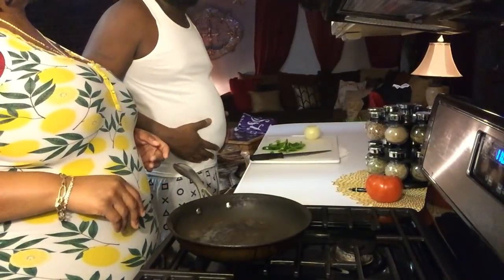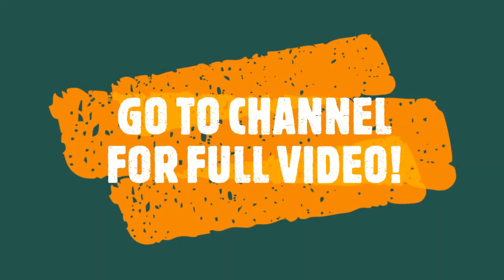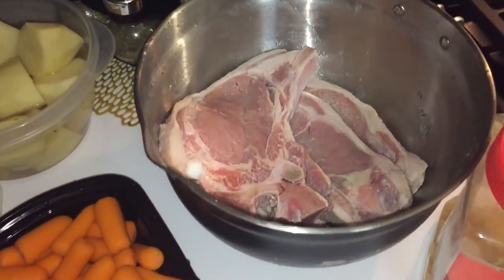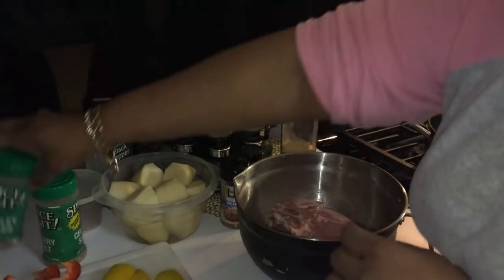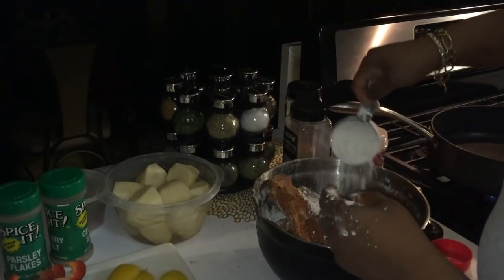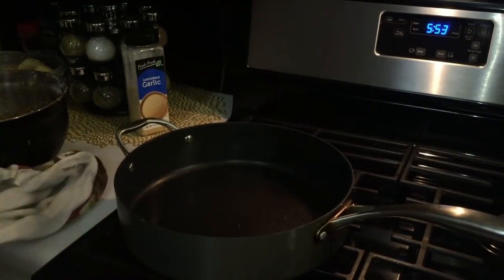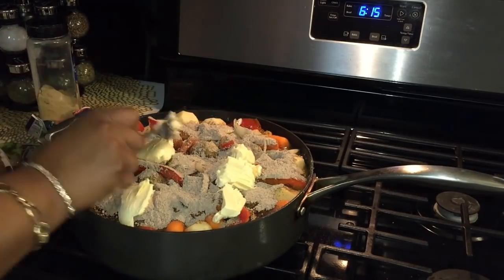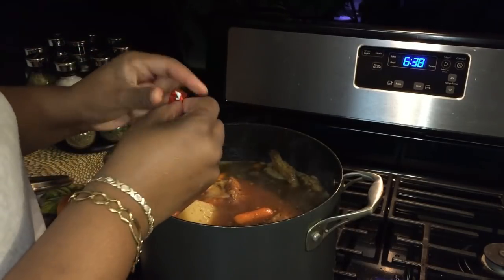I CAN'T BELIEVE I THOUGHT TO COOK THIS RECIPE THIS WAY~ WHATS FOR DINNER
I CAN'T BELIEVE I THOUGHT TO COOK THIS RECIPE THIS WAY.
TIRED OF EATING THE SAME WAY AND LOOKING FOR A NEW EXCITING RECIPE. GIVE THIS ONE A TRY I KNOW YOU AND YOUR FAMILY WILL BE BRAGGING TO ALL OF YOUR FRIEND HOW DELICIOUS IT TASTE. ENJOY AND HAVE A DELICIOUS DAY😘💜